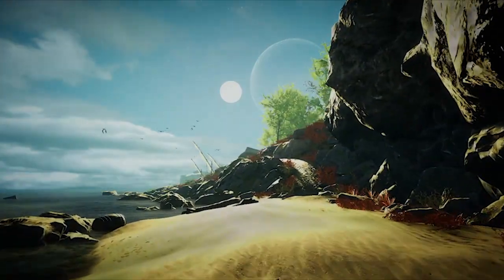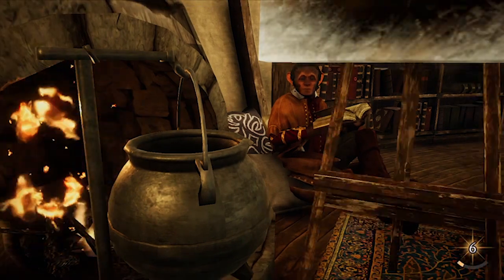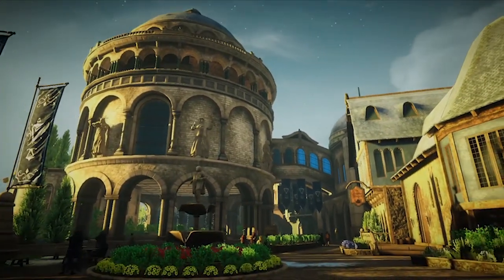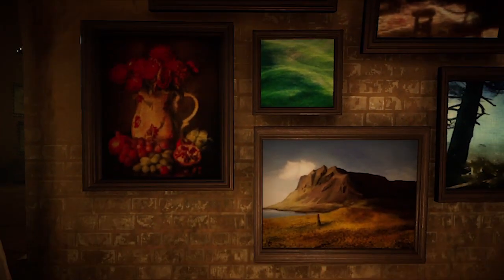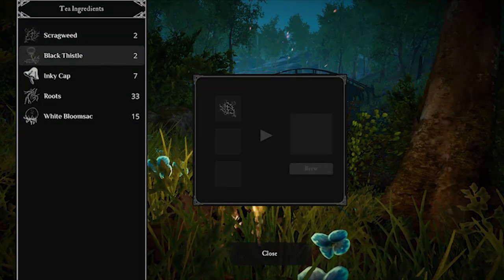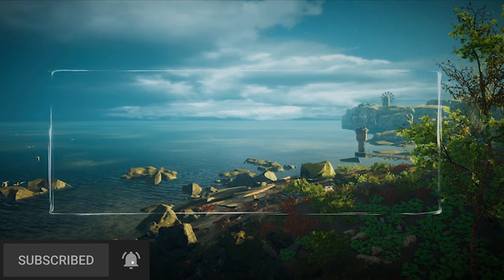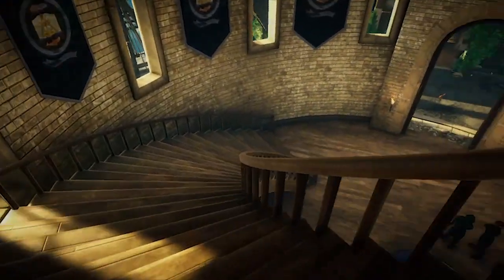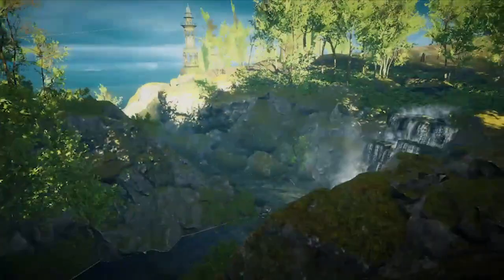Eastshade - Review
Photography Gamer reviews Eastshade for the Playstation 4.

Artist: Petruality
Track: 8 Bit Chiptune Arcade Game Logo

Artist: Andrew Huang
Track: Wistful Harp